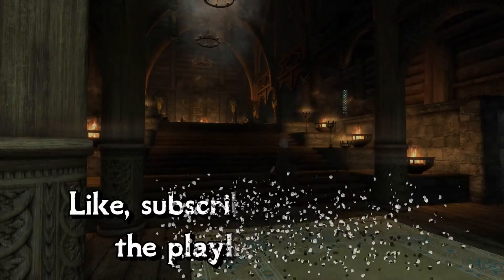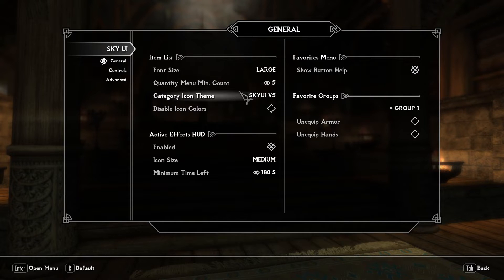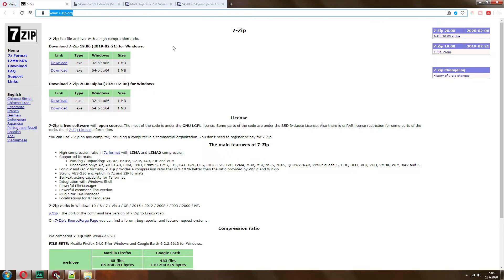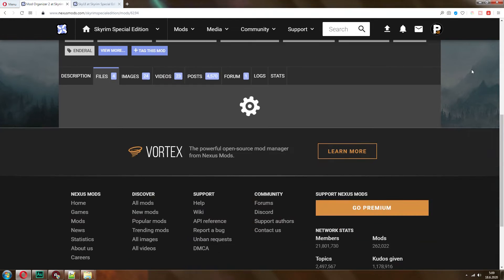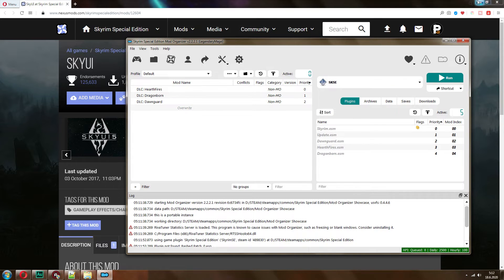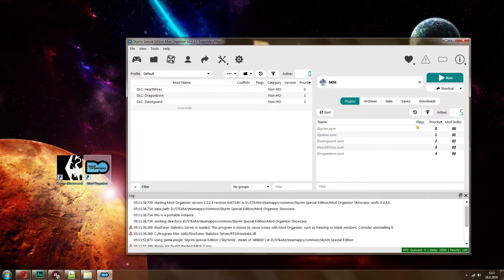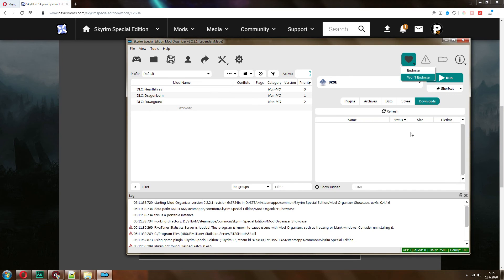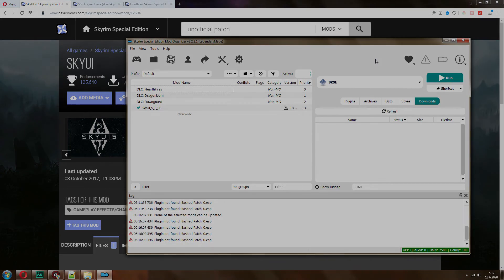How to Install SkyUI for Skyrim SE (Special Edition) (Mod Organizer Tutorial) (2020 UI Guide) ✔✔✔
👉 RECOMMENDED VIDEOS 👈

👍 DESCRIPTION & LINKS 👍

SkyUI is a must have mod for Skyrim. It will completely overhaul your UI and provide MCM menu capabilities for all other mods to utilize.

SkyUI (Special Edition).

Sovngarde Font.

Written Guide.